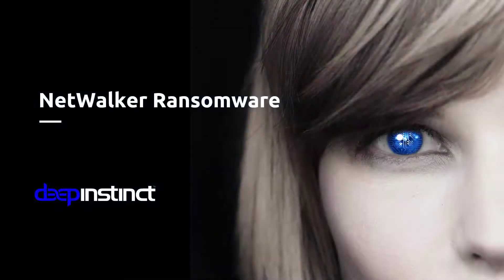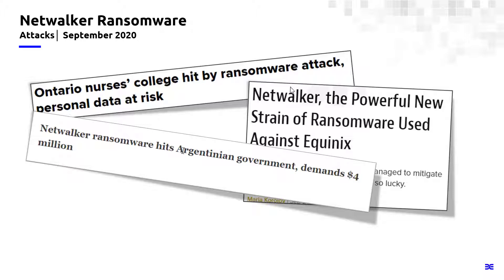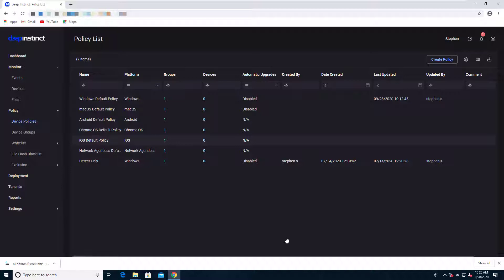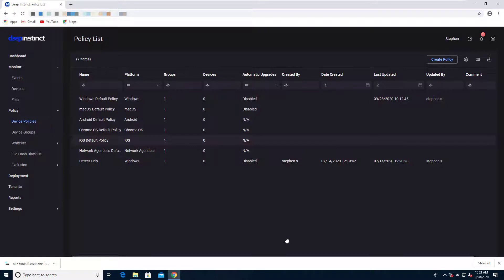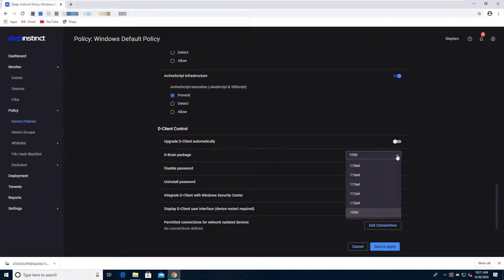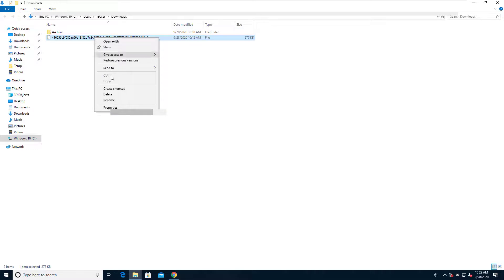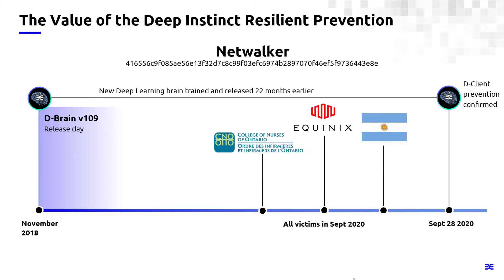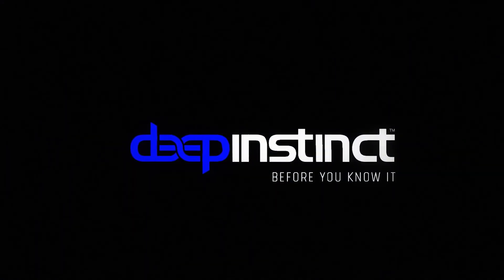Netwalker Ransomware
Netwalker is a strain of ransomware first seen in the wild in September 2019. Data gathered so far on this strain of ransomware indicates that Netwalker was created by a Russian-speaking group of hackers. This particular faction operates under the Circus Spider moniker.  Some noted examples of its target infections include the Government of Argentina, Equinix, and Ontario nurses college.